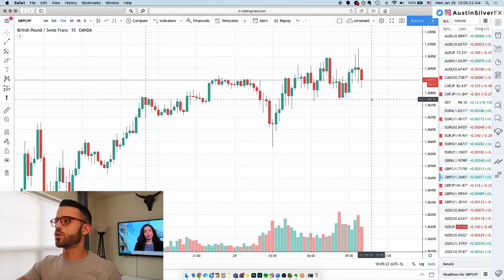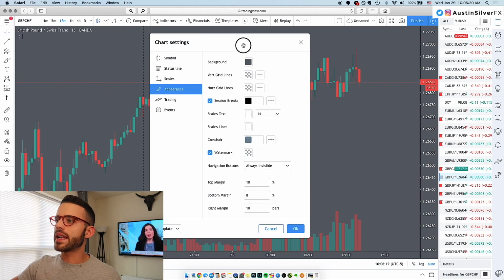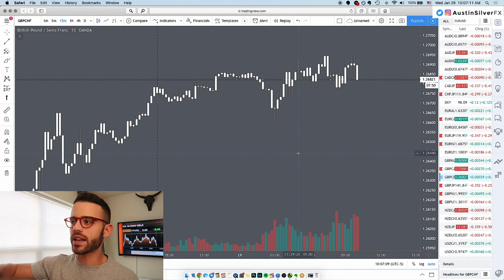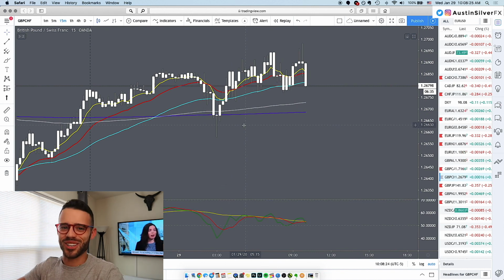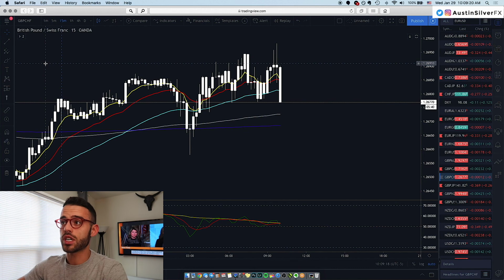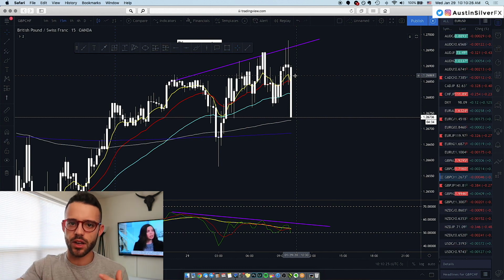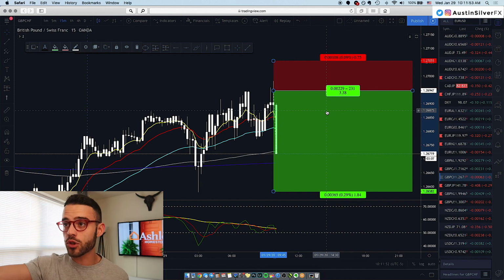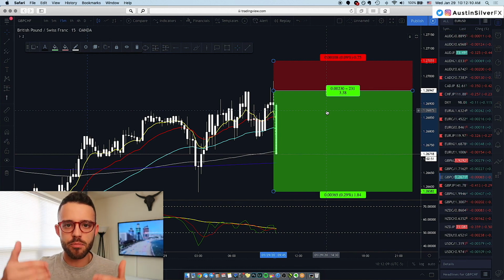Setting Up Your Charts On Tradingview